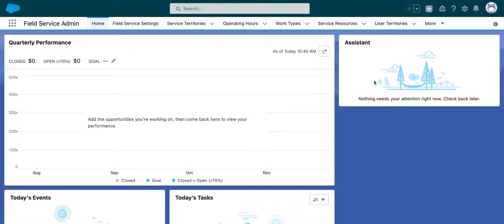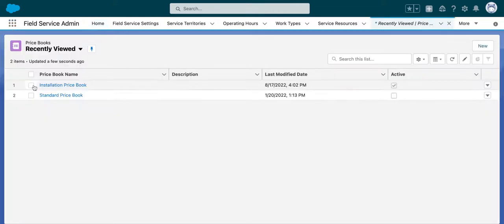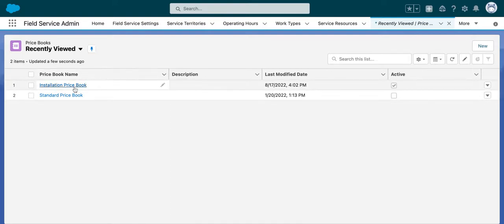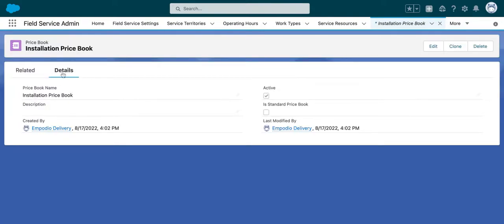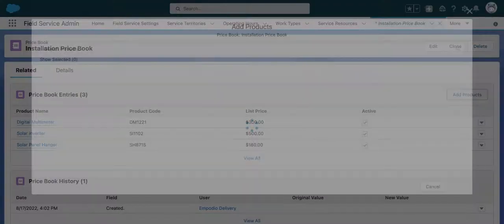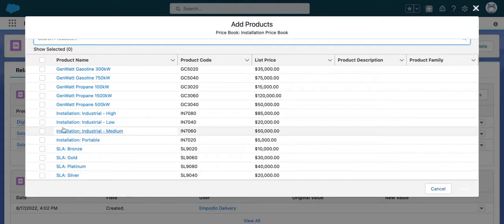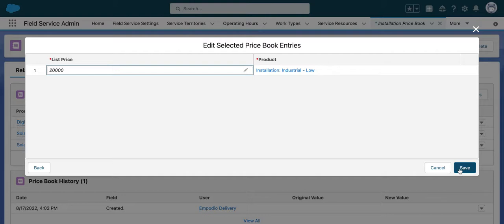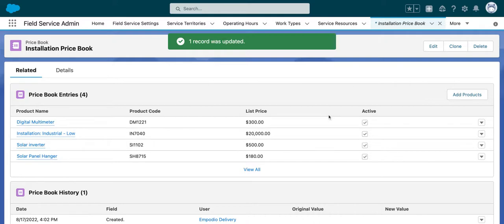Create A Price Book Entry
As a System Administrator, I need the ability to create a pricebook so that I can store the cost information for product/service we offer.